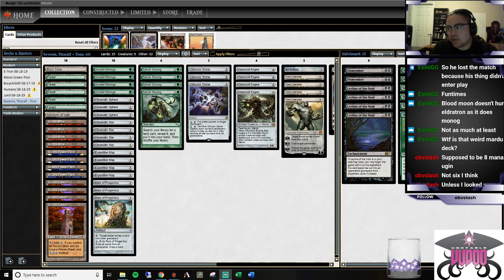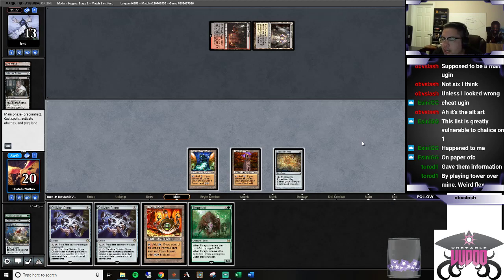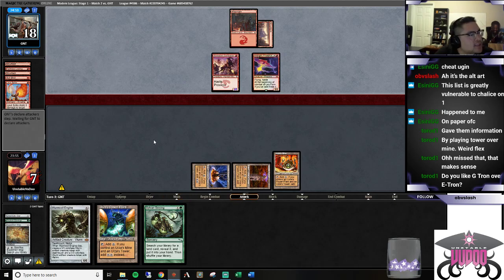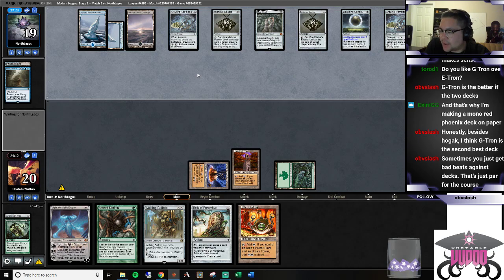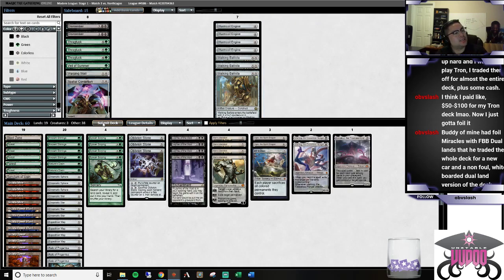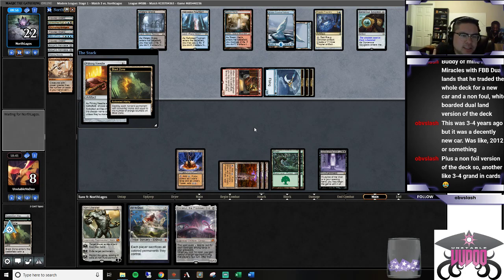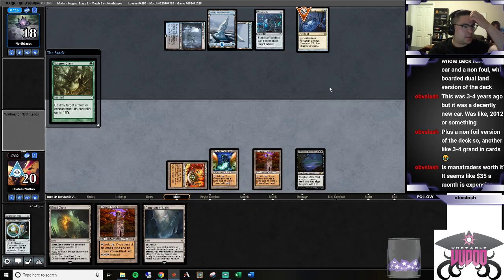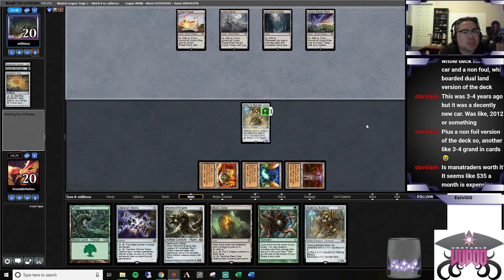Mono Green Tron 08 18 19